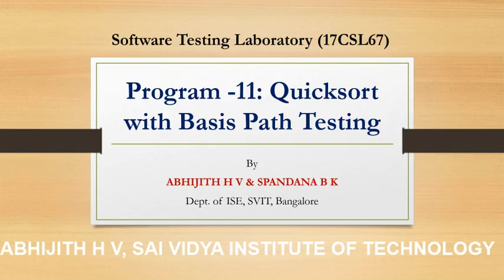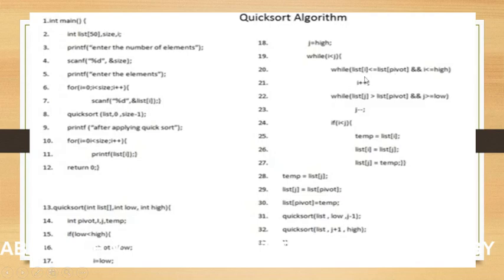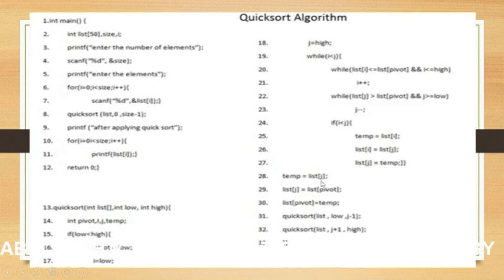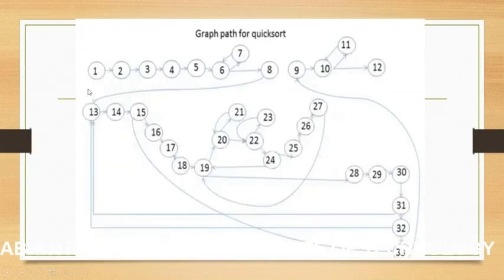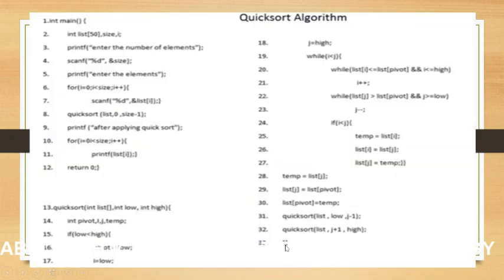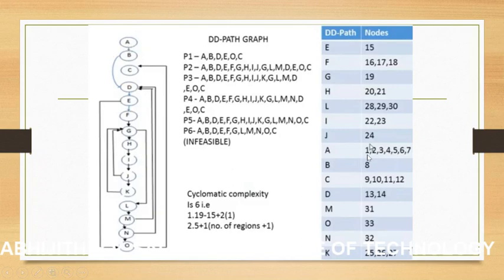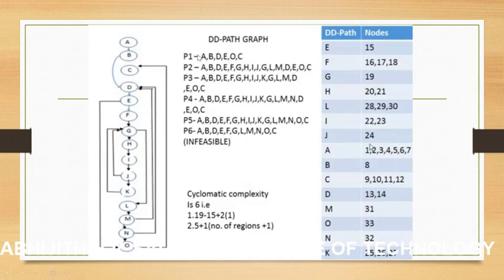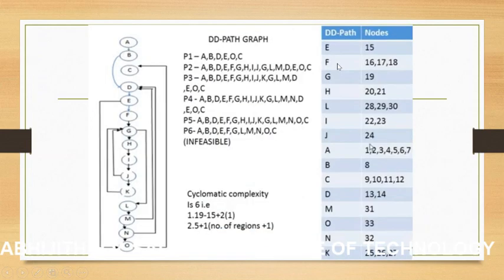Software Testing Program 11